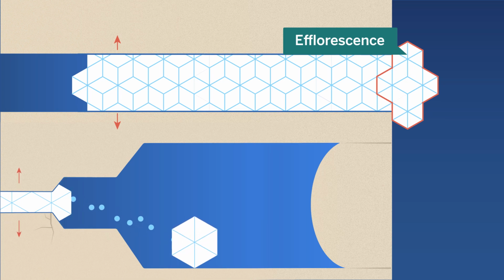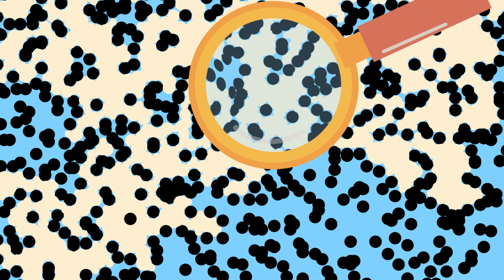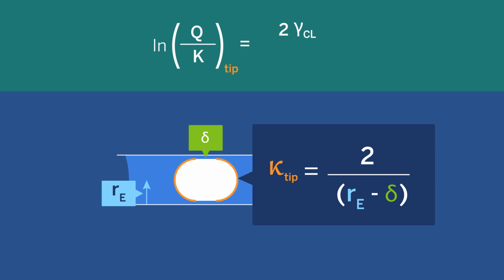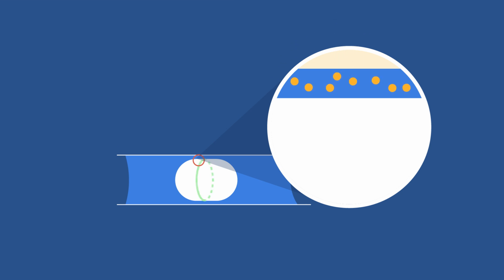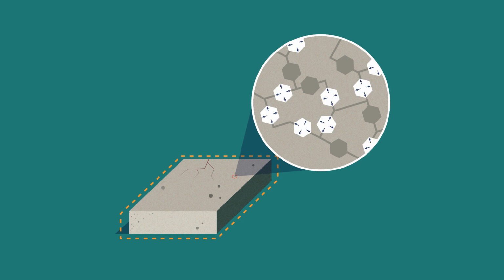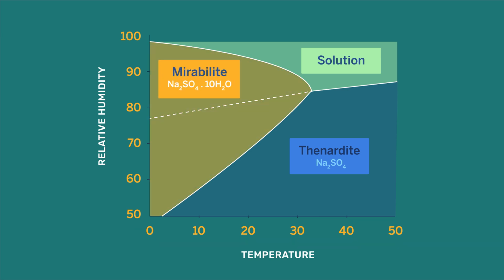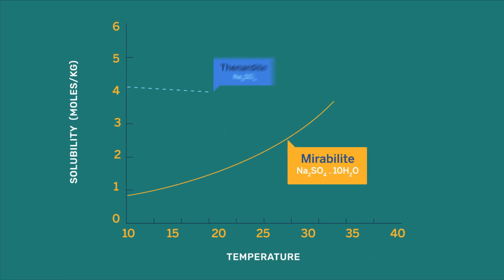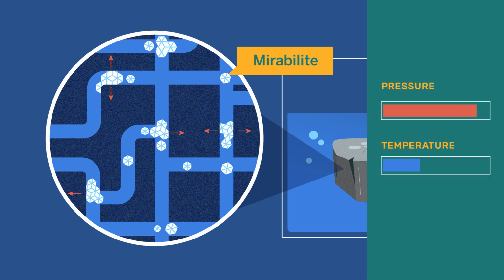Supersaturation in Salt Damage